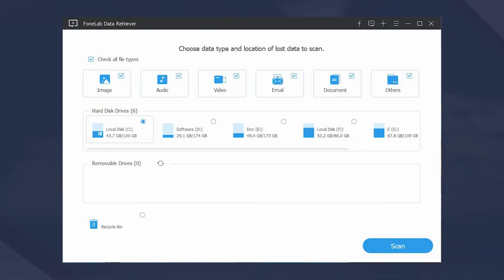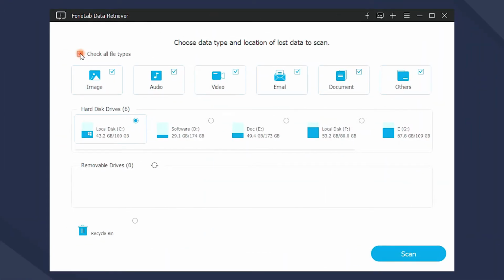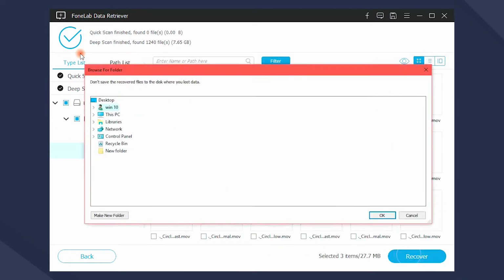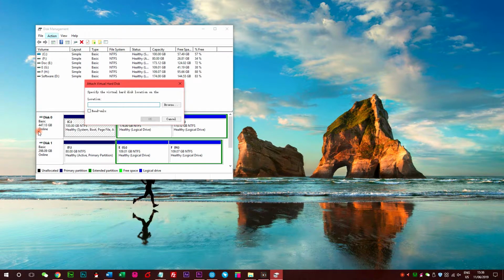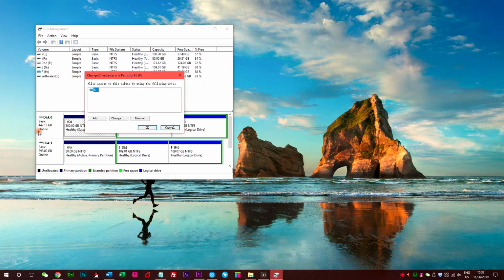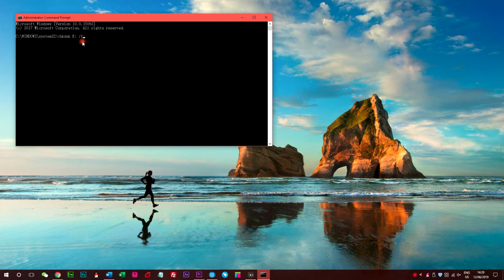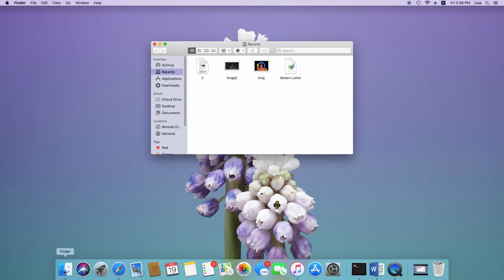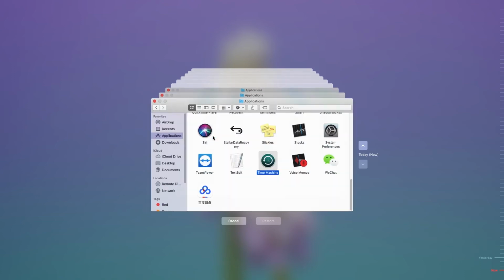How to recover video from sd card or hard drive(Android/Gopro/Camera SD card) - 2021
Hey guys, Welcome to FoneLab Studio channel, today I will talk about recovering deleted videos from sd card or hard drive.

1. FoneLab Data Retriever – Win+Mac
2. System Image – Windows
3. CMD Prompt - Windows
4. Time Machine – Mac

to get more details.
for more information.